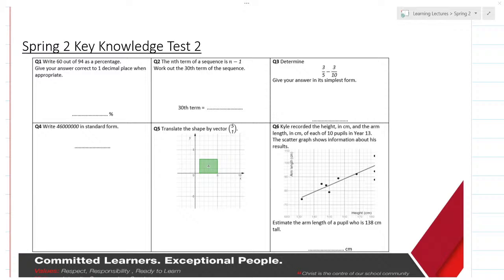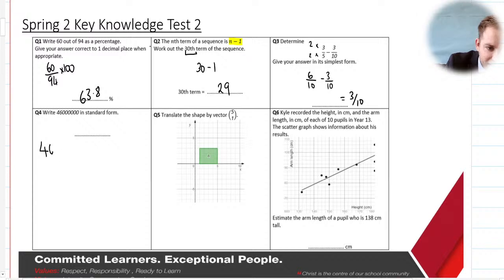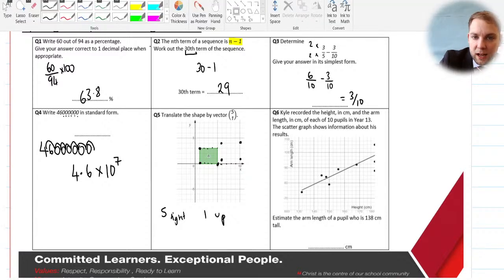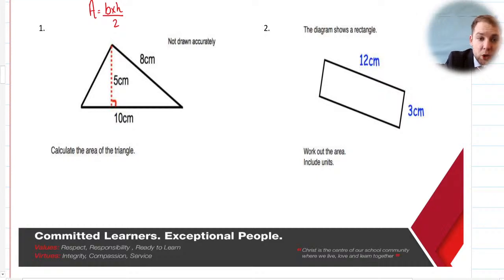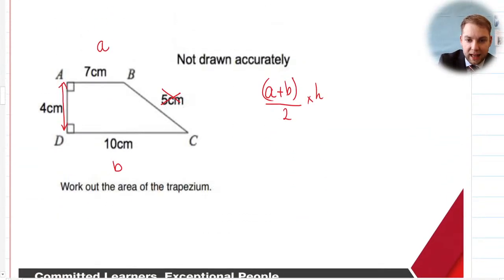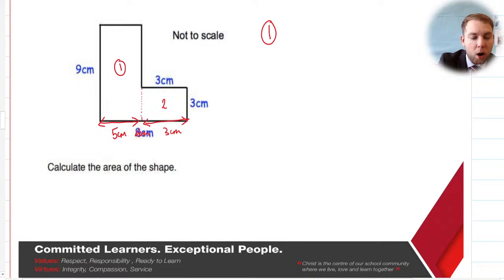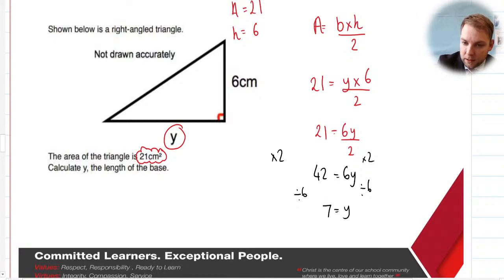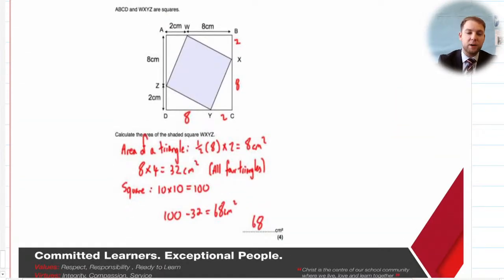Mathematics Foundation Learning Lecture 3